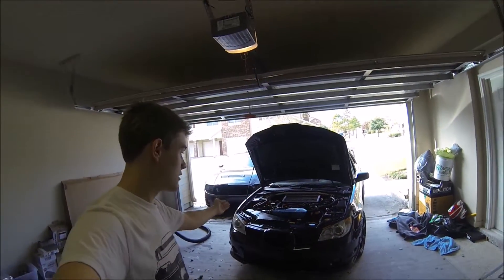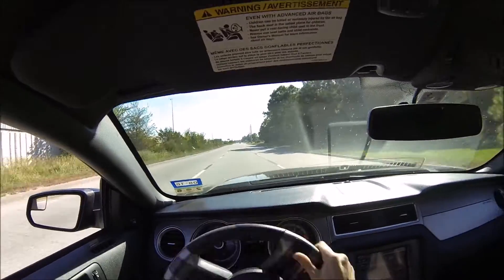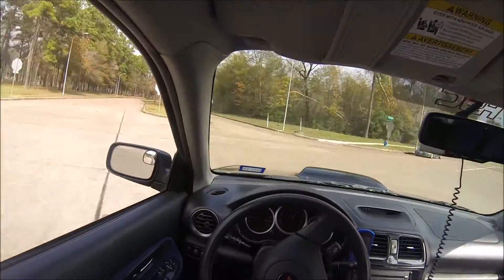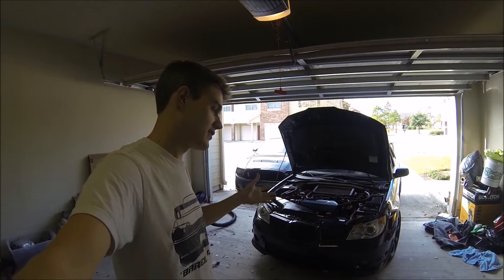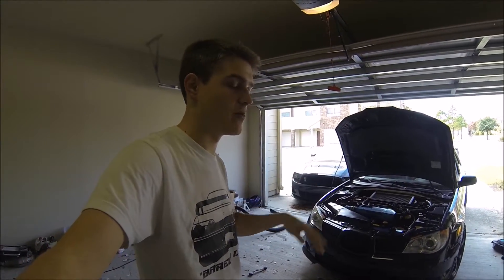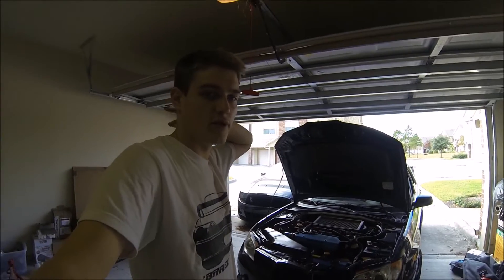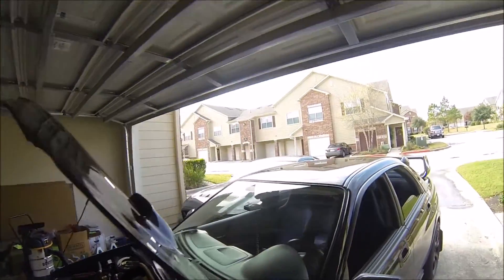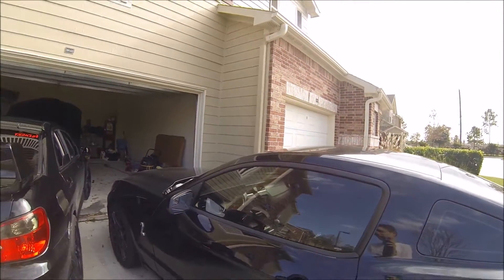Welcome to the 600hp club. Vlog #7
I know its been a long time since i uploaded a video been vary busy, but I'm back with 2 cars and more toys! Thanks for sticking around and for watching!